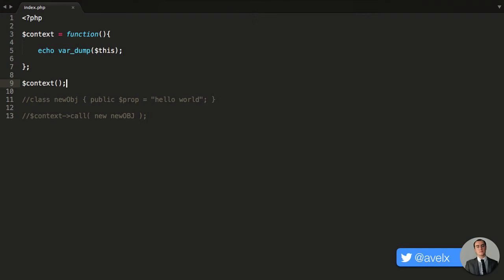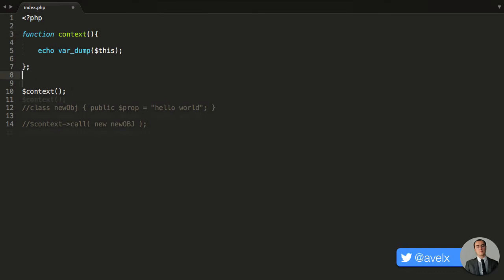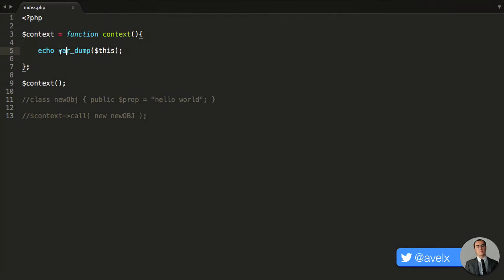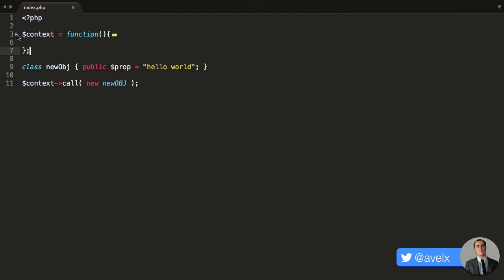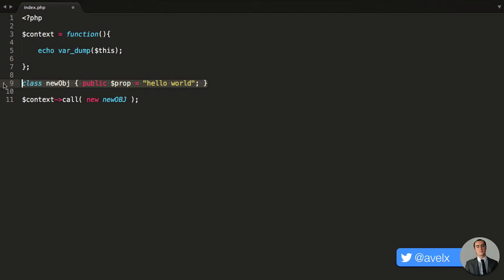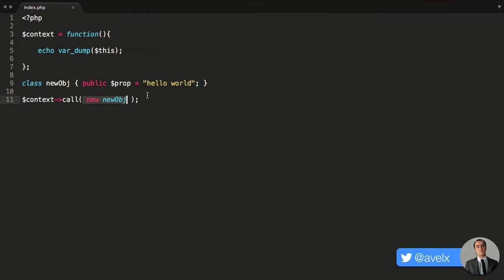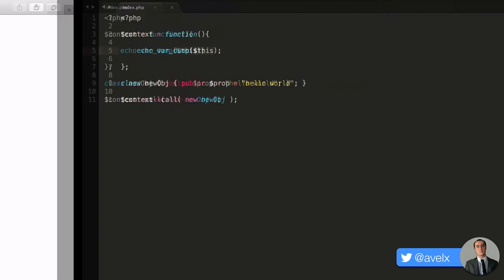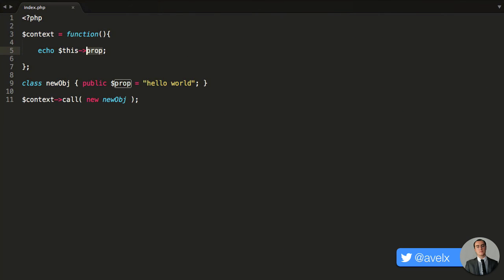Functional call context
Your function's can be invoked with a predefined value for the this context; set by the call method. This is very similar to JavaScripts call method and works in the same way.